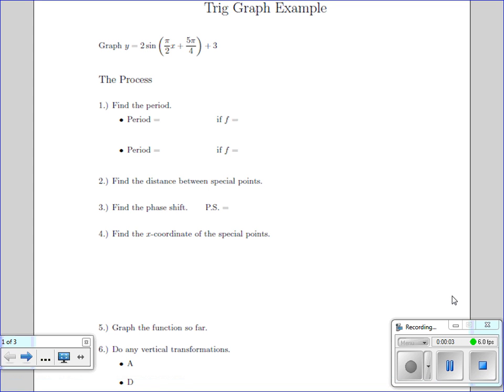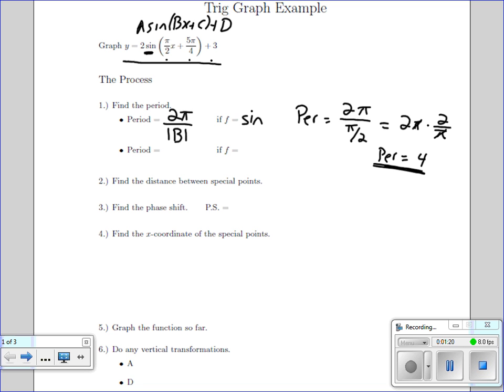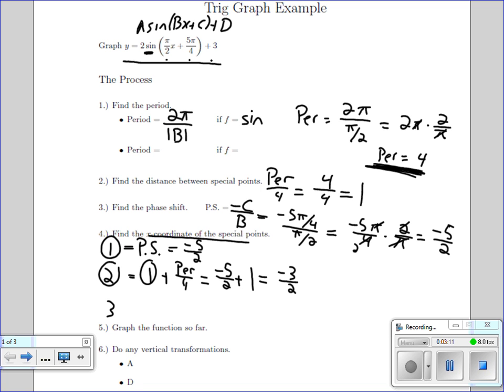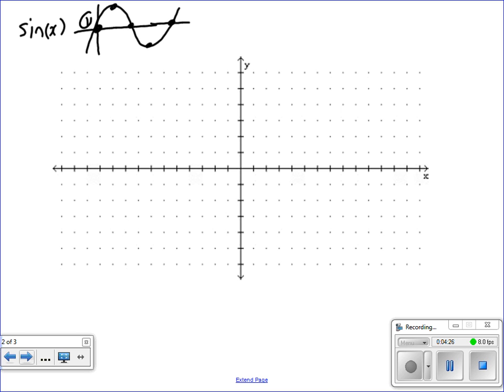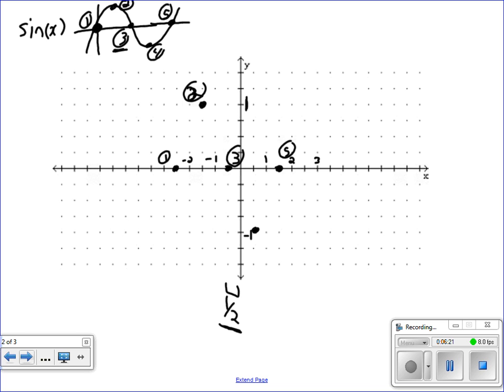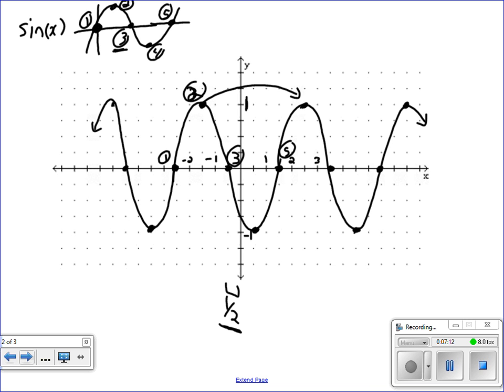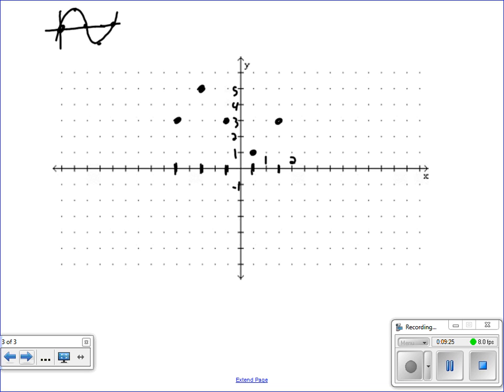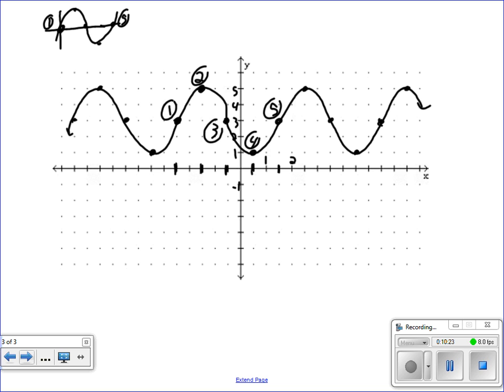Graphing a Trig Function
Given an example of a trig equation we graph the function using the period and phase shift.